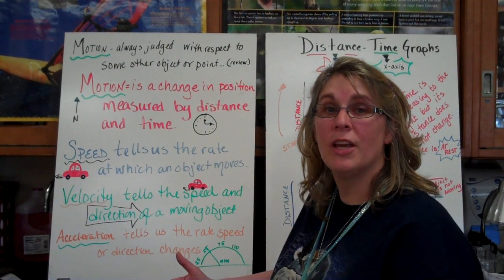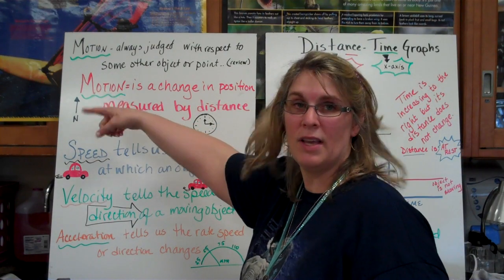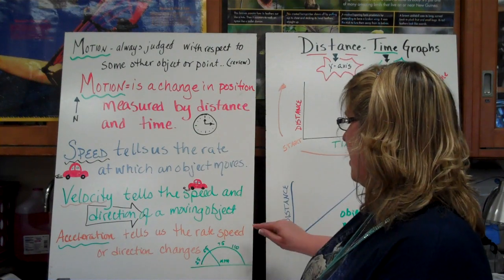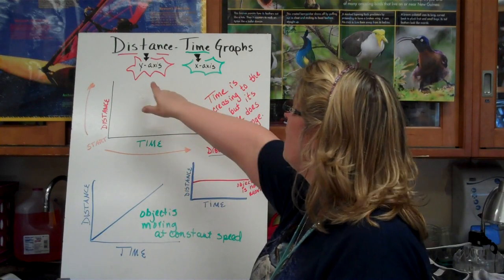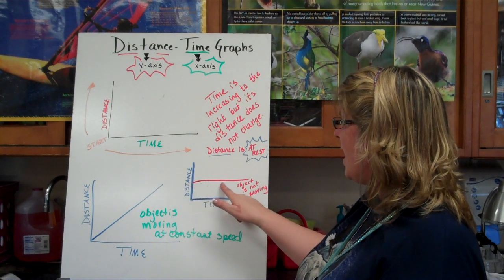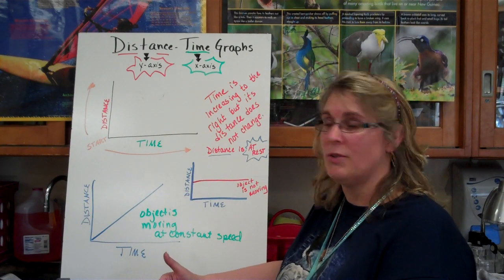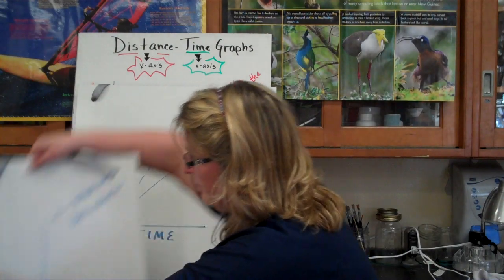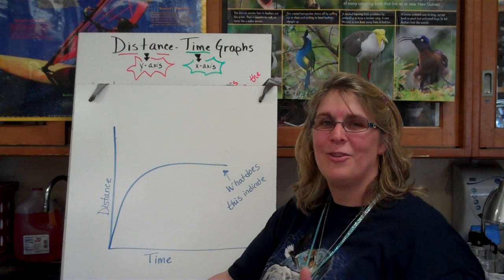Graphing Motion (7.P.1.1, 7.P.1.3, 7.P.1.4)